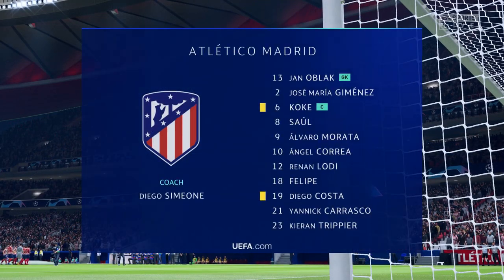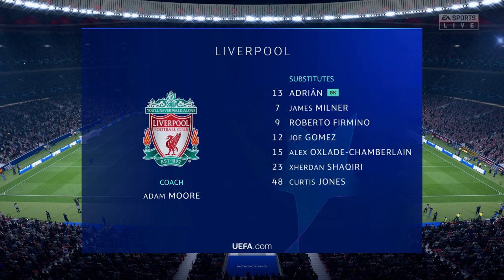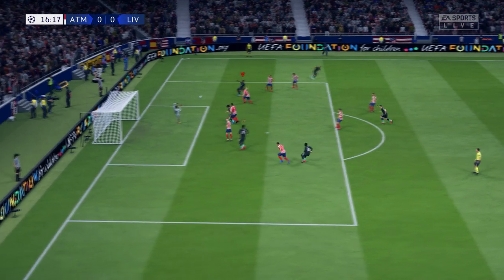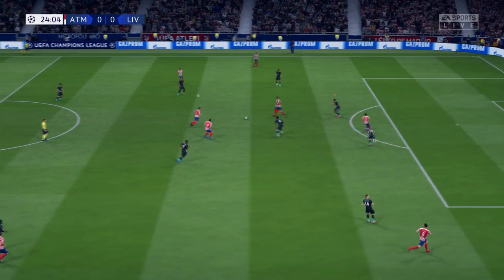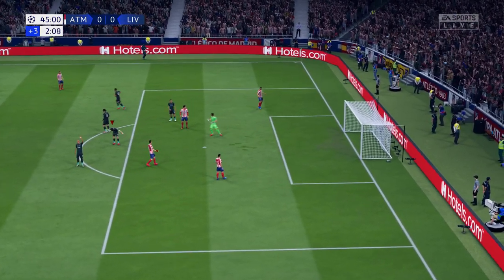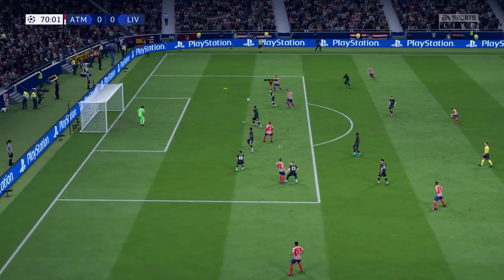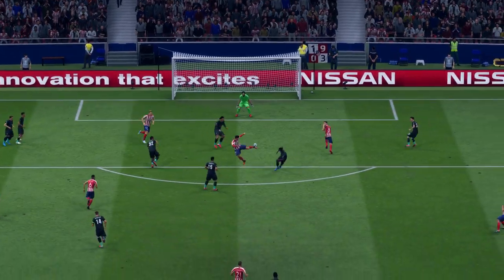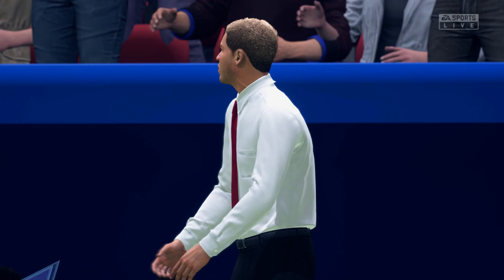FIFA 20 | Atletico Madrid 1 - 0 Liverpool | UEFA Champions League - QF 1st Leg - 19/20